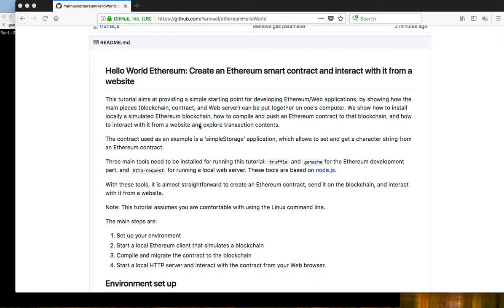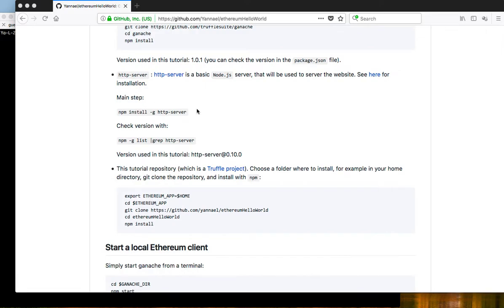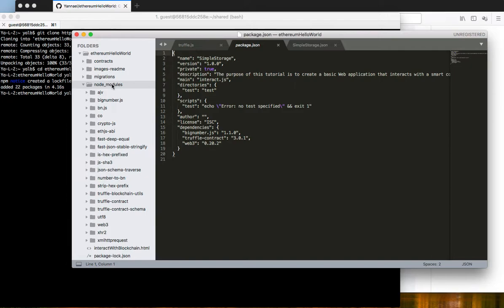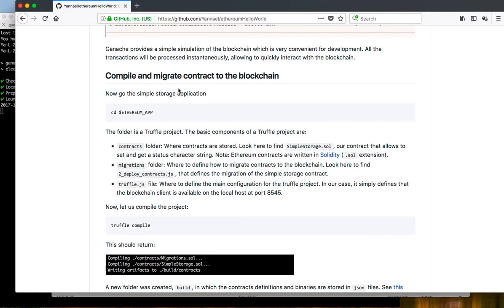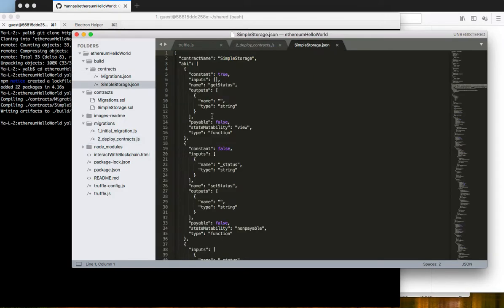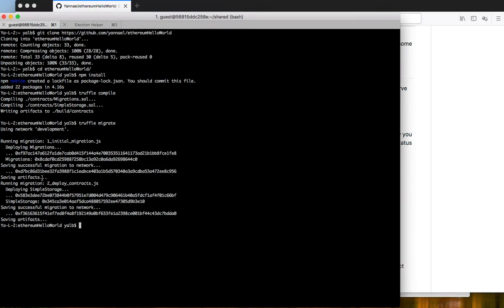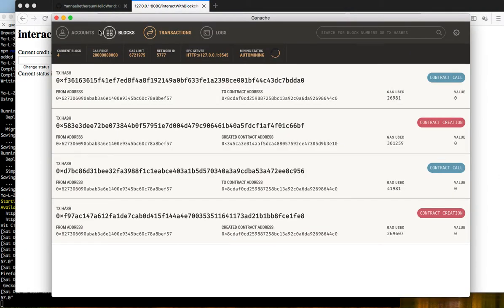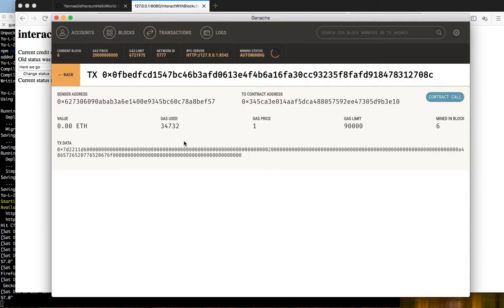ethereumHelloWorld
This tutorial aims at providing a simple starting point for developing Ethereum/Web applications, by showing how the main pieces (blockchain, contract, and Web server) can be put together on one's computer. We show how to install locally a simulated Ethereum blockchain, how to compile and push an Ethereum contract to that blockchain, and how to interact with it from a website and explore transaction contents.